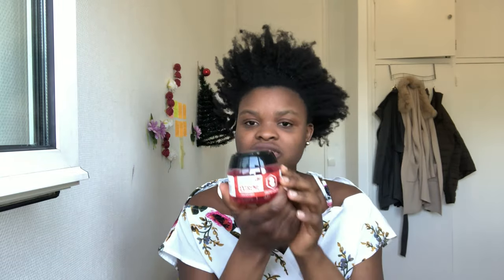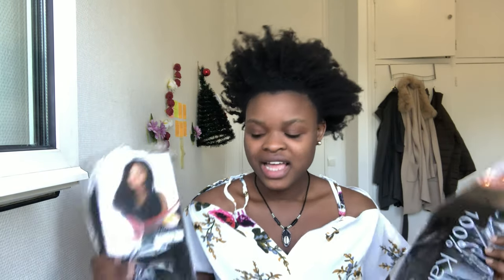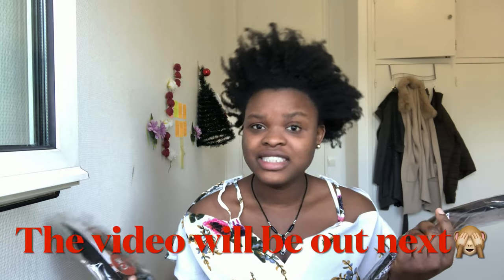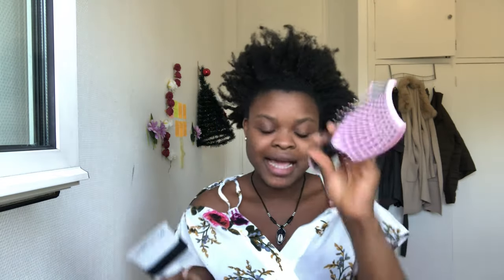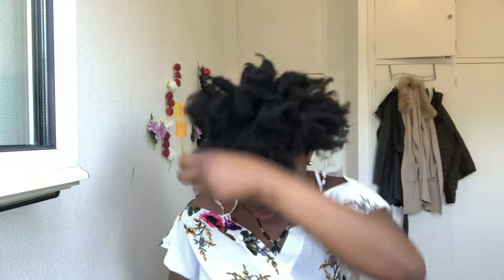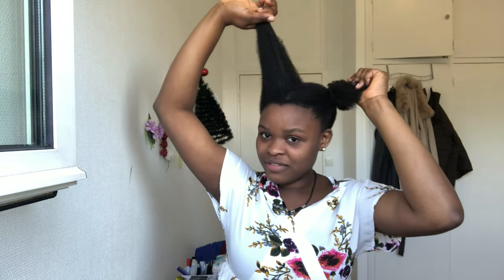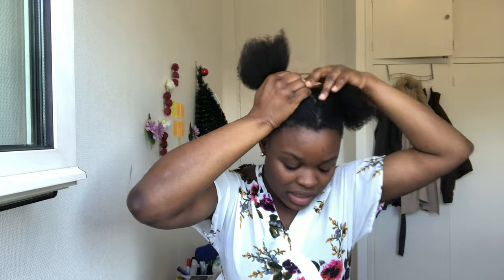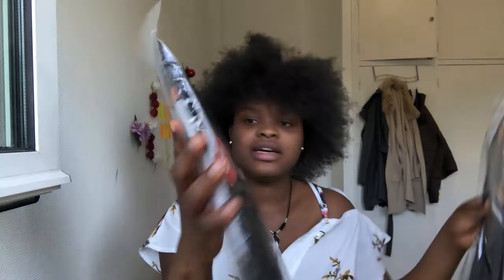4c NATURAL HAIR pony tail transformation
HEYO FAM!!! 258 and countingggg 💖💖🤸‍♀️🤸‍♀️
thank you SOOO MUCHH

So this is another DIY( do it yourself) video to inspire you 😍😍. it's been a couple of weeks and i still look peng!!
i hope you enjoy this video, please leave a comment down below if you do, give it a thumbs up atleast 😥😥, share with you friends and SMASH the subscribe button if youre new here.

MUCH LOVEEEEEEE❤❤🥵🥵🥵

MORE AMAZING CONTENTS COMING UP YAAAY 😜😜✈✈

FOR YOUR NATURAL GLOW SKIN PRODUCTS :
check out @bethnaturalz on IG

FAITH: Exodus 14 😍